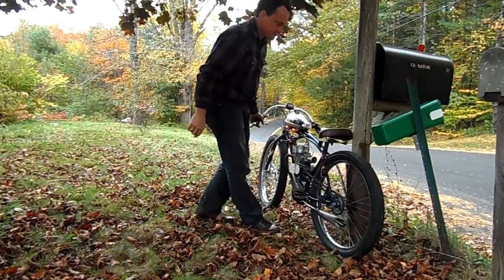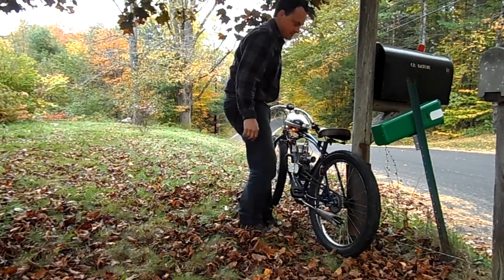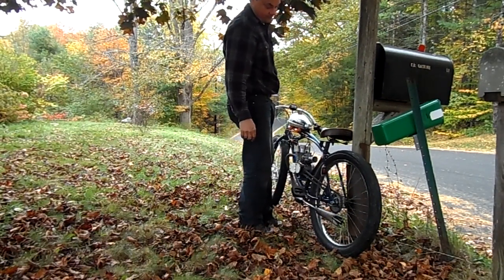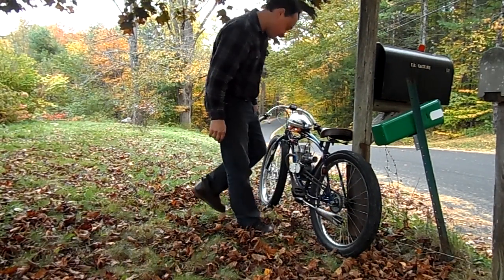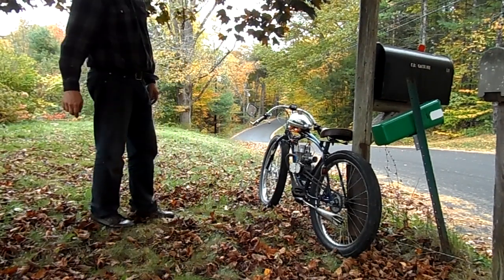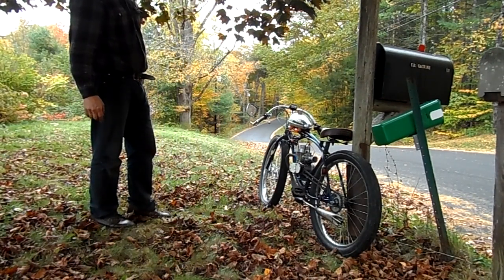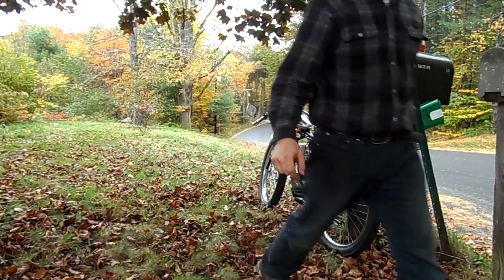Fred's first test of the "HD Lightning" ignition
I didn't make this CDI, but I'm working closely with the man making them. This high energy CDI for the motorized bicycle engines has enough power to run twin ignition coils. The wonderful thing about this unit is that it will allow someone to easily run one of Fred's twin spark plug cylinder heads.